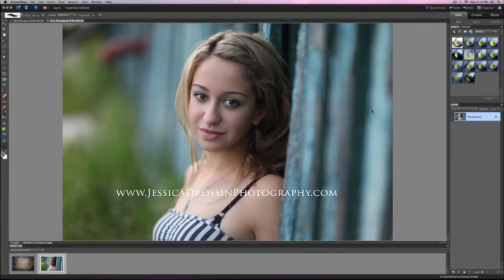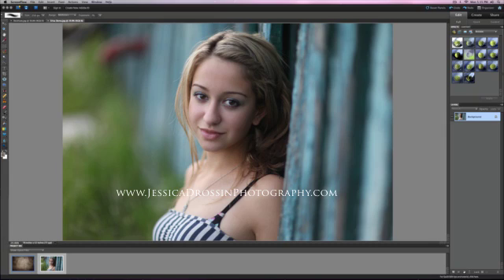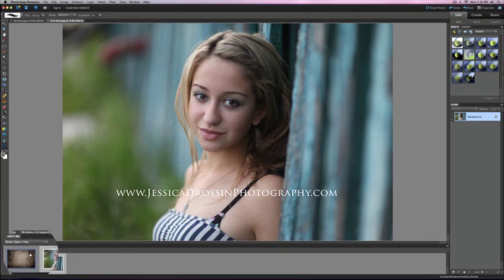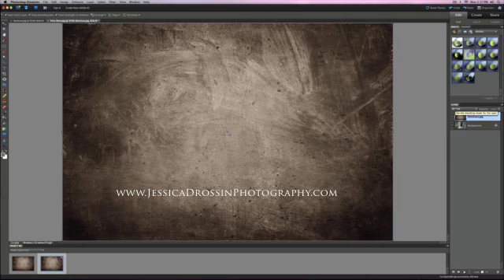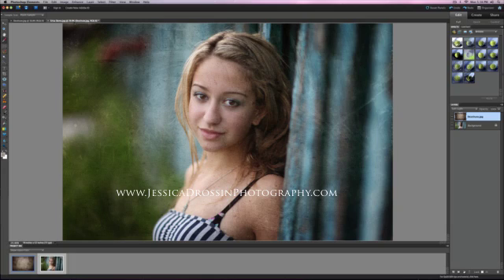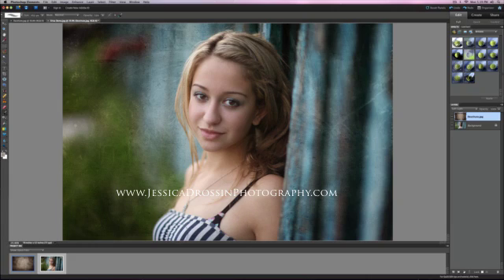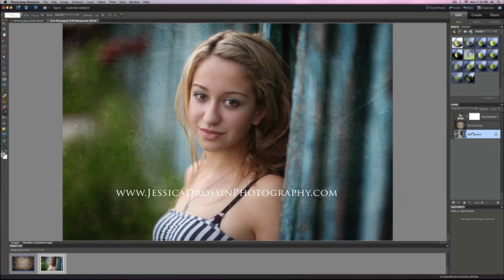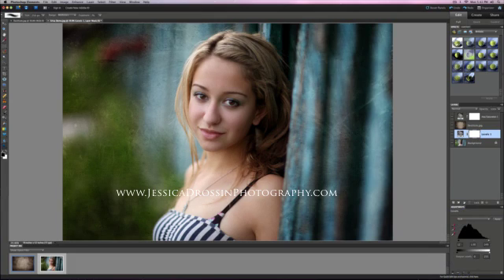Editing Photos with Textures in Elements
Jessica Drossin demonstrates how to edit a photo in Adobe Elements using one of her textures.